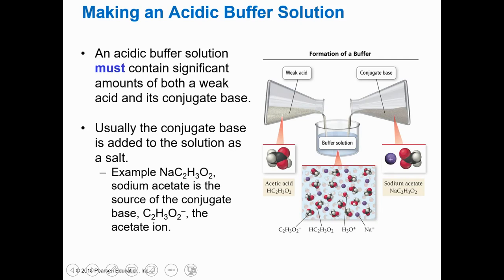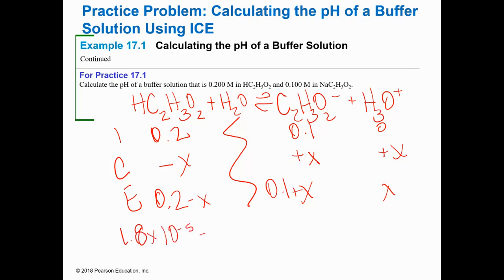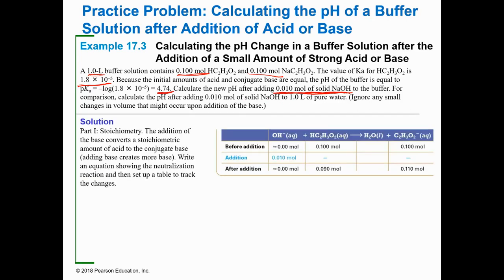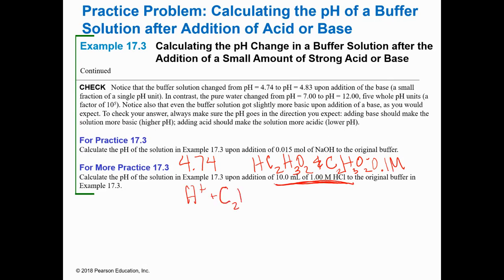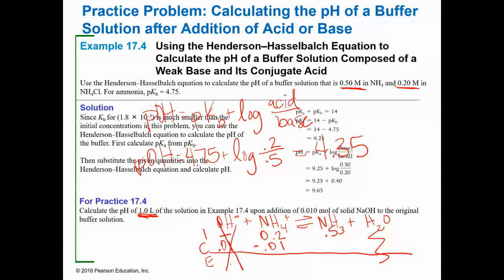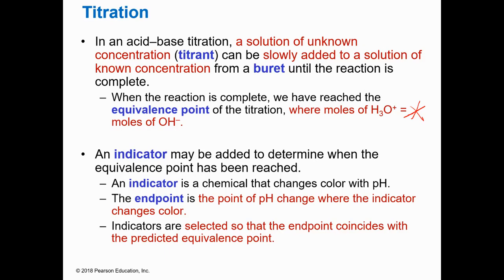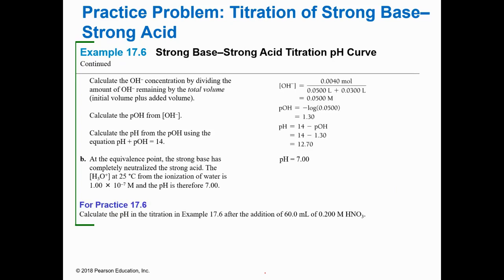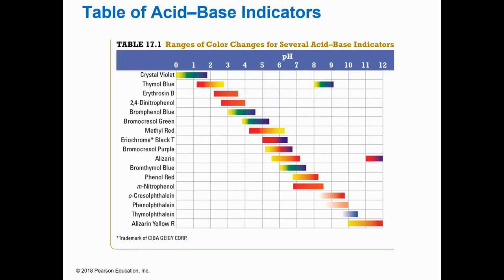Ch 17 Buffers Titrations